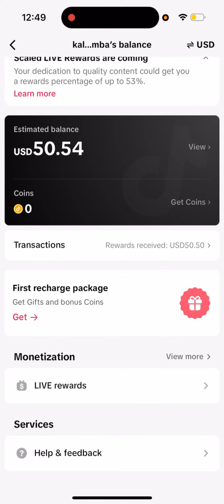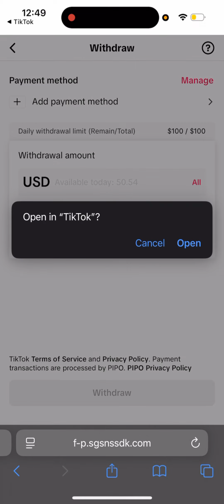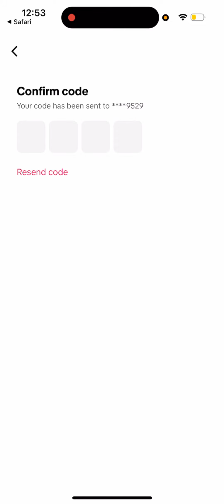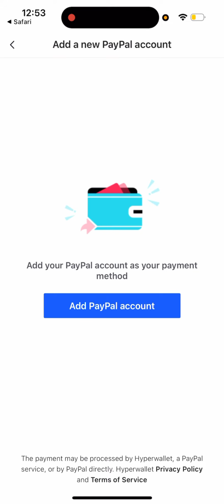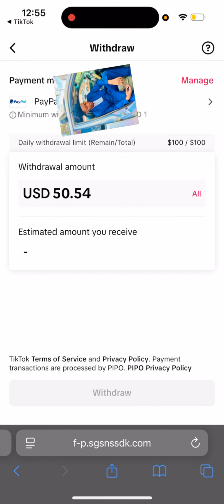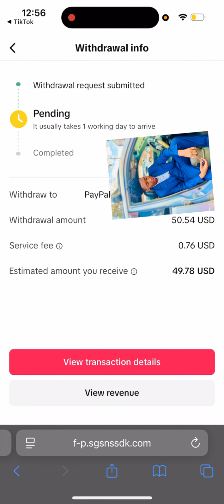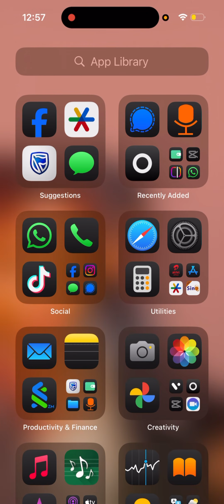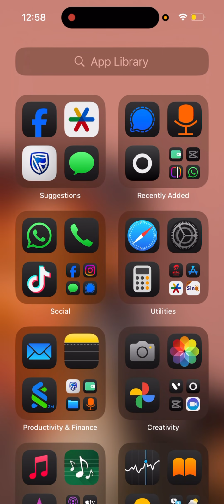How to wiithdraw money from TikTok to PayPal in Zambia in 2025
Make free $100 to $1000 now Learn How to wiithdraw money from TikTok to PayPal in Zambia in 2025.